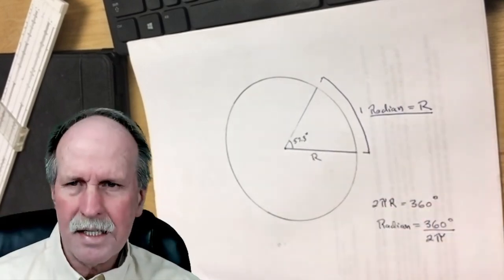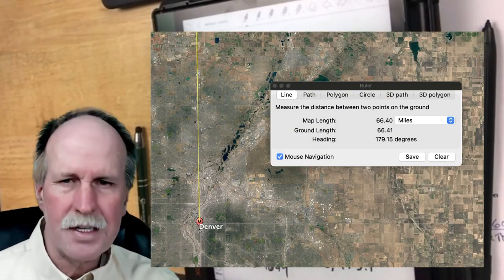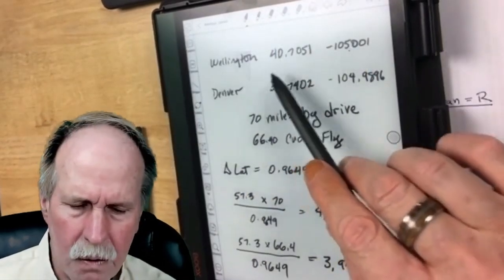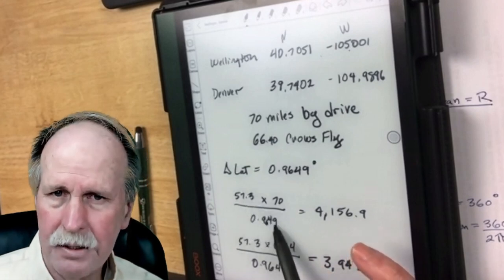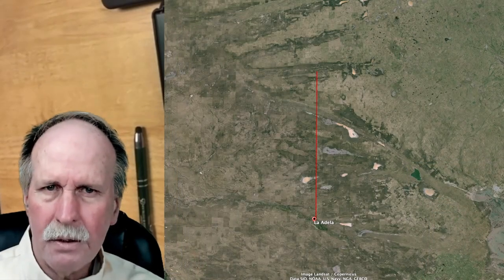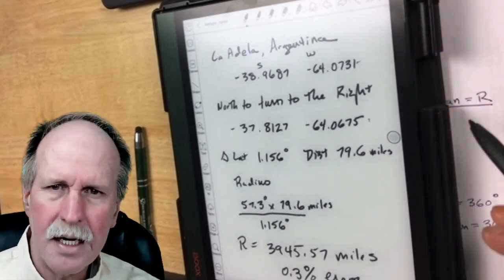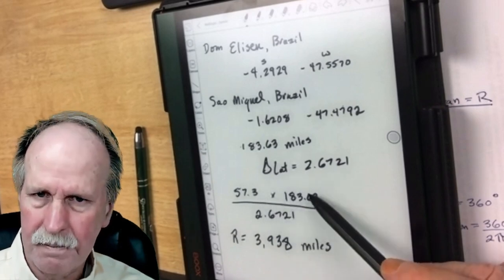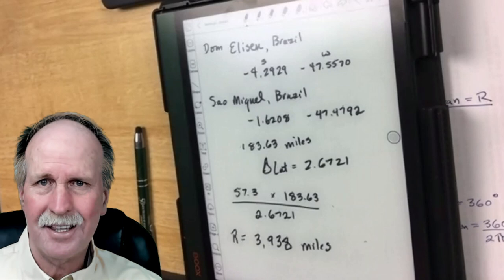Measure Earth’s Radius With a Car Odometer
Can a car odometer help estimate Earth’s radius? Bob combines a north–south travel distance with a change in latitude to work through the calculation.

Using a Colorado road-distance example, the episode connects radians, arc length and Earth’s circumference, and shows how the assumed distance affects the result.